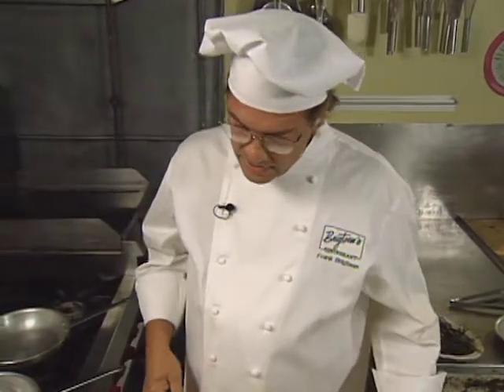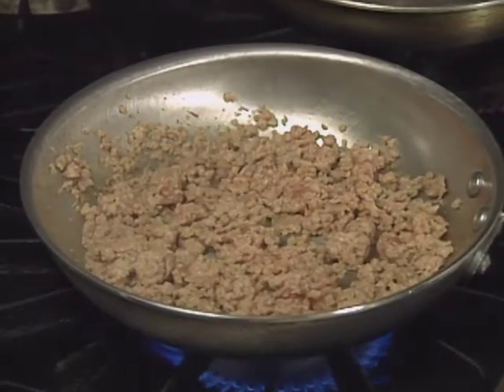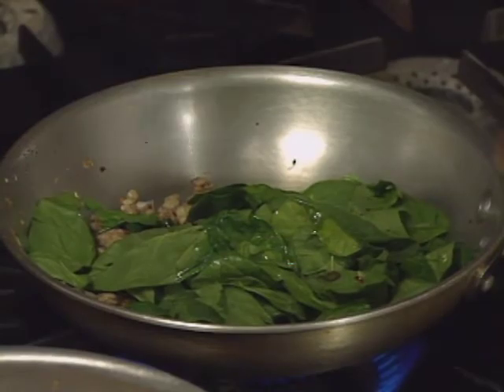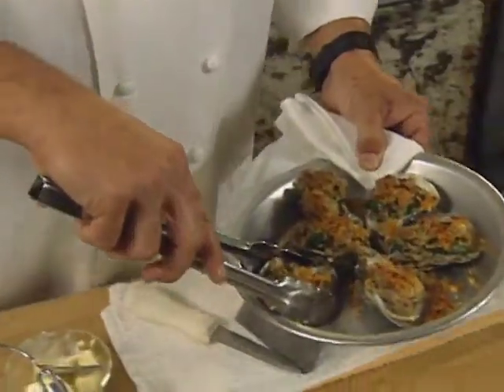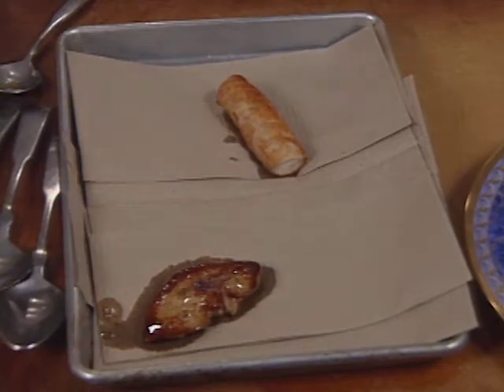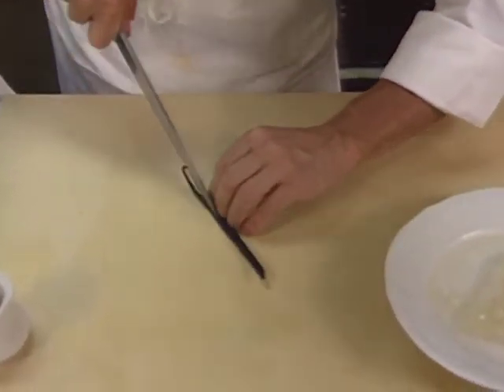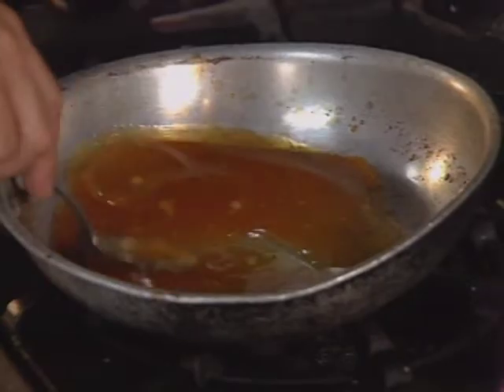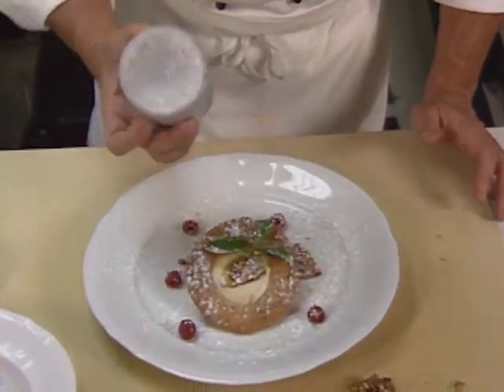Full Episode: Great Chefs of America | Frank Brigtsen, Don Yamauchi, and Jamie Adams (S1E18)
Chefs: Frank Brigtsen, Don Yamauchi, and Jamie Adams (S1E18)

Recipes included with this episode: Gratin of Oysters, Napoleon of Rabbit and Foie Gras, and Panna Cotta with Pecan Cookies. Restaurants include: Brigtsen’s in New Orleans, Carlo’s in Highland Park, and Veni Vidi Vici in Atlanta.

Video Navigation
0:00 - Intro
0:40 - Gratin of Oysters
9:00 - Napoleon of Rabbit and Foie Gras
14:20 - Panna Cotta with Pecan Cookies